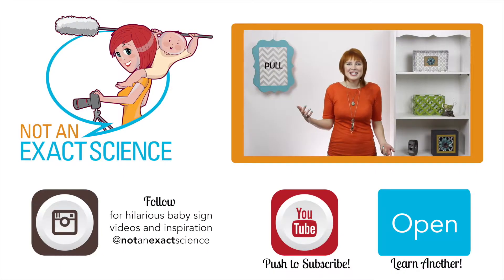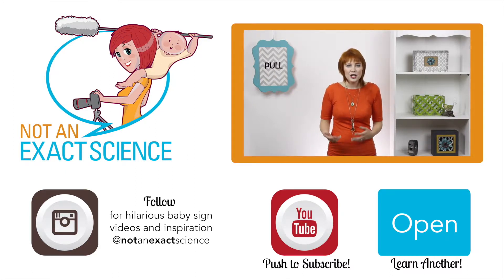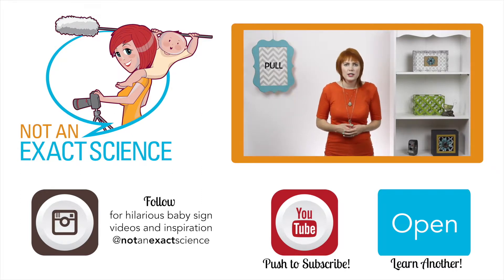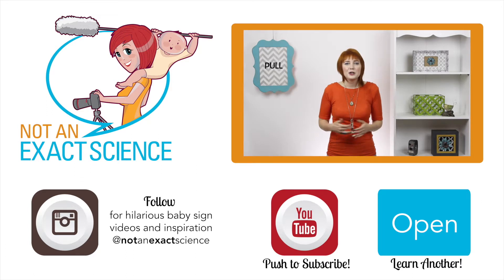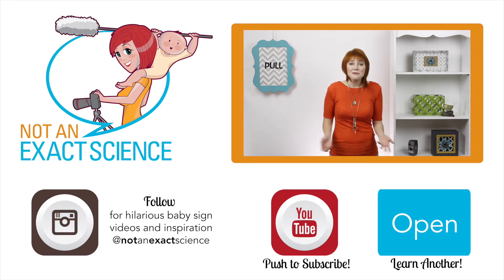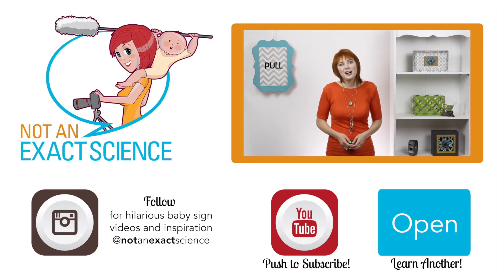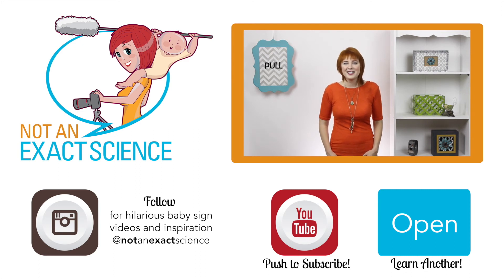Pull in Baby Sign Language, ASL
Your baby can easily learn from you to sign Pull. Learn how to teach your baby to sign Pull {on the go} with ASL {without flashcards}. Post a video of your baby signing to Instagram with babysignlanguage to possibly be featured on our Instagram!